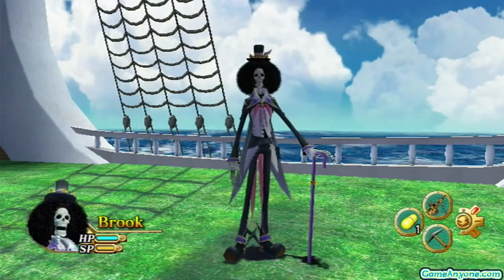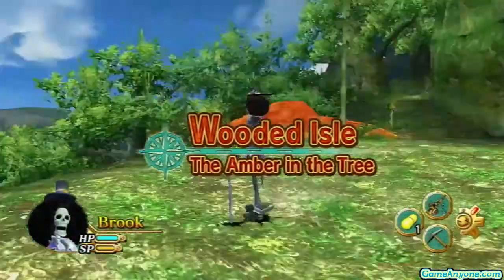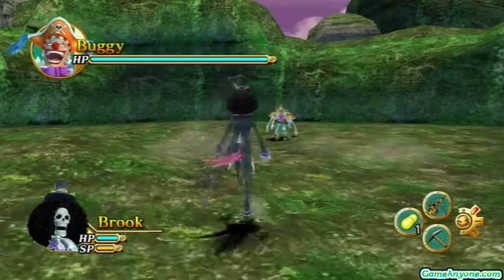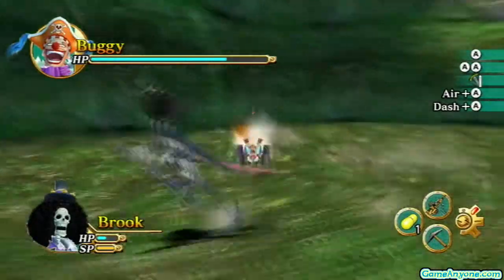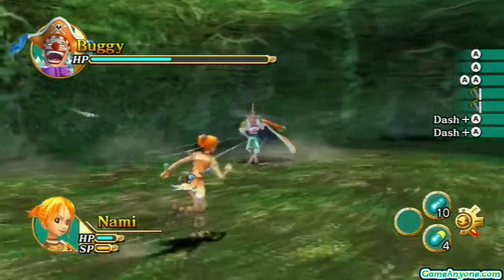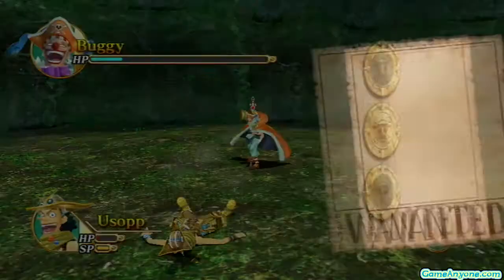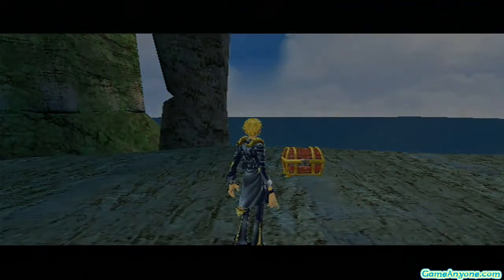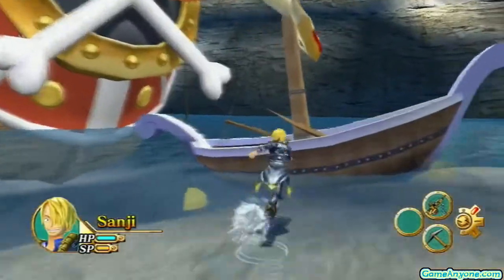One Piece Unlimited Cruise Episode 1: Treasure Beneath the Waves #20: Buggy the Clown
It's time we start tackling the hidden bosses with one of the more powerful ones: Buggy the Clown!